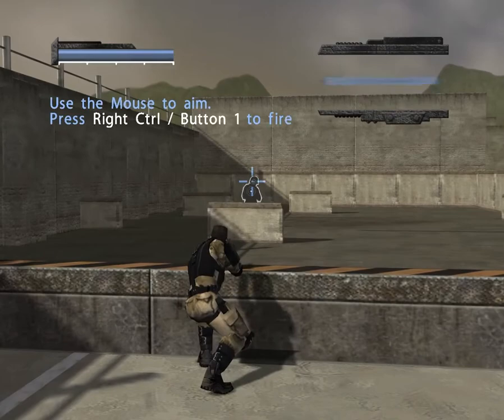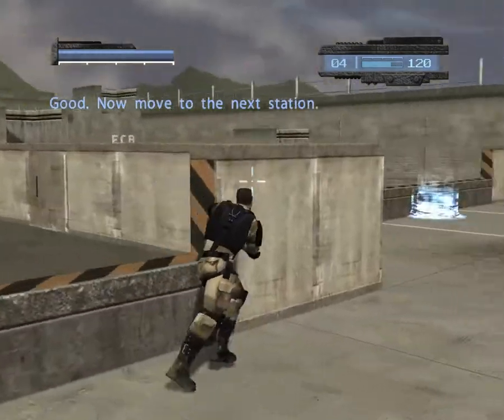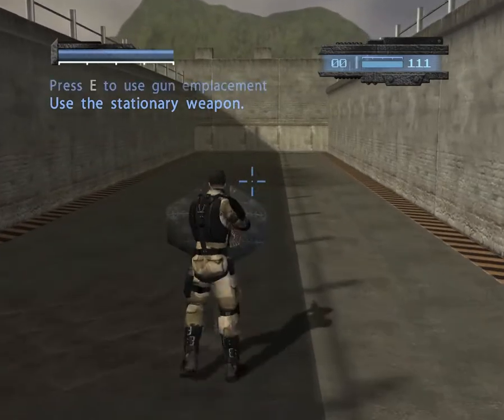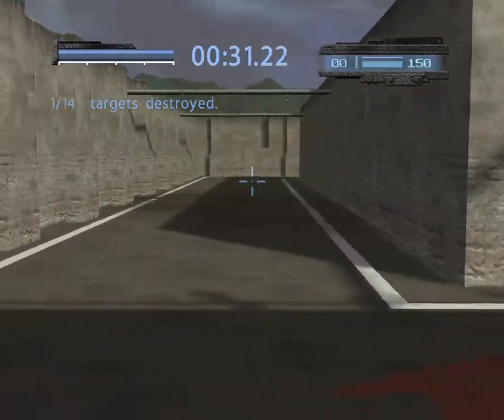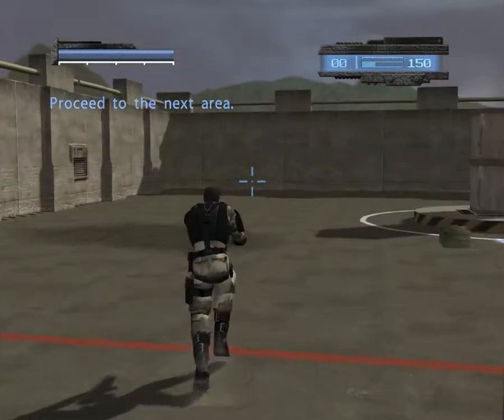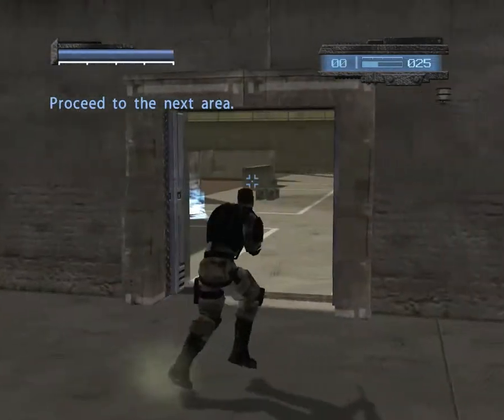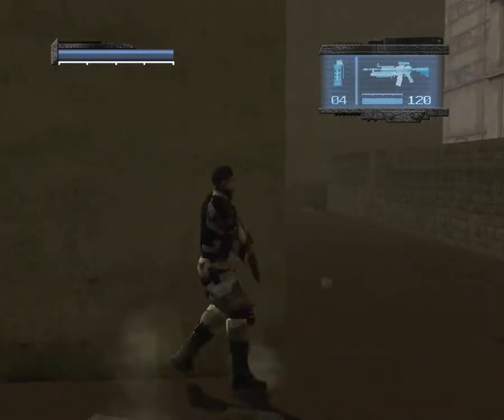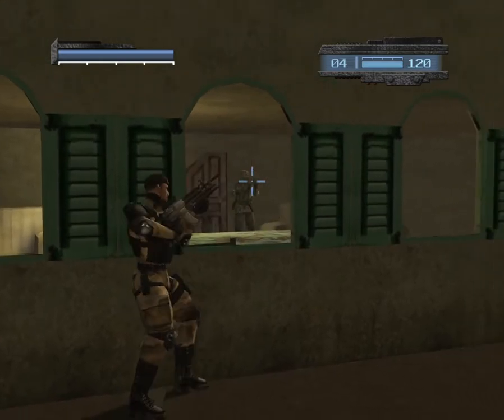kill.switch (PC) - Part 1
A little later than I first promised but here is Kill.Switch on PC, or Windows 7 to be precise.

For a Namco release, Kill.Switch might appear thoroughly unremarkable: It has a generic look, a not very memorable story and it is a short experience at only three or four hours in length. Yet, for the longest time, Kill.Switch's claim to fame was that it was the first to properly implement the, now standardised, cover mechanics used in nearly every third person shooter to date. That is to say, you have a dedicated button for cover and depending on where you are hiding, it can be used to peek around corners, make blind fire shots or go out all guns blazing.

Ofcourse, games like Winback and Metal Gear Solid 2 has attempted to implement similar controls some years before it, but Kill.Switch was the first to really get it right. Swinging between cover and making on-the-fly decisions on where to break into new parts of the map had never felt as fluid or as smooth in a third person shooter, no doubt helped by the game's tight controls and solid 60 frames per second performance.

This Windows port of Kill.Switch, produced by the once legendary Bitmap Brothers, largely recaptures the experience found on Playstation 2 and Xbox. And thanks to Namco's use of the RenderWare engine, it runs rather comfortably with modern hardware, even laptop hardware should be able to max this game out at full speed. I also appreciate that it only takes a little tweaking to get proper aspect ratio support (widescreen or full-frame are simple enough to configure) and, best of all, Kill.Switch has full mouse and keyboard support. Anyone familiar with the standard wasd layout of modern PC shooters would have no trouble at all getting to grips with this one.

The bad news for Kill.Switch on PC is that no digital distribution sites carry it as of the time of this video upload. Irrespective of that, second-hand copies can still be obtained for well under £5 on CD-ROM, even online.

kill.switch might be showing its age now but the mechanics really do make this game as fun as it is to play, and I would encourage my viewers to try it out if they find a copy.  Thats all there is to it.

A LEGAL NOTICE:
Any copyrighted footage I use is covered under fair use laws, or more specifically those listed under Section 30(1) of the UK Copyright, Designs and Patents Act 1989 and under section 107 of US Copyright Act 1976. This video exists purely for the purpose of research and crticism. I do not make a profit from any uploaded content, nor do I intend to.